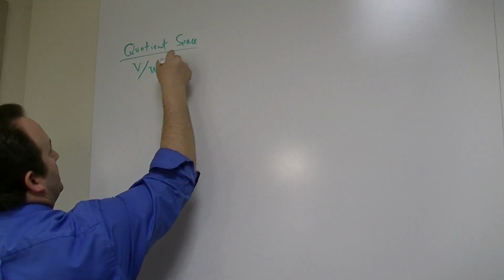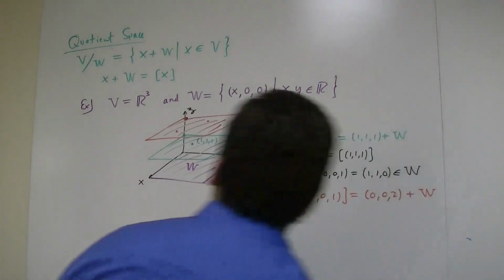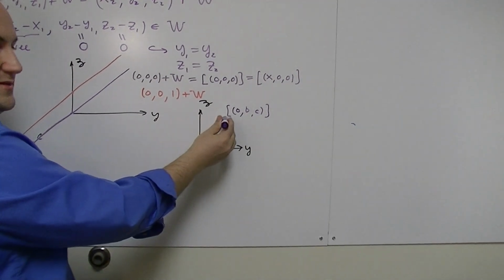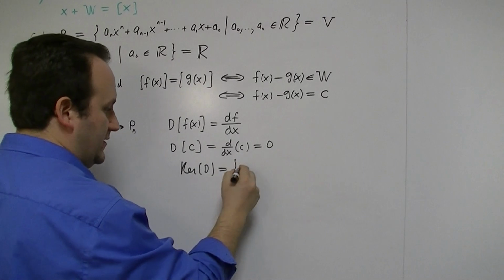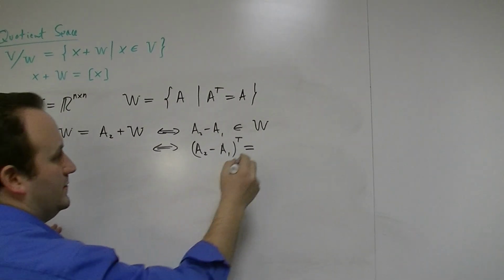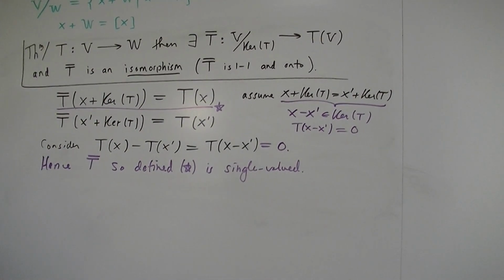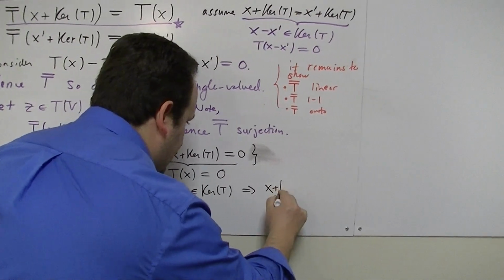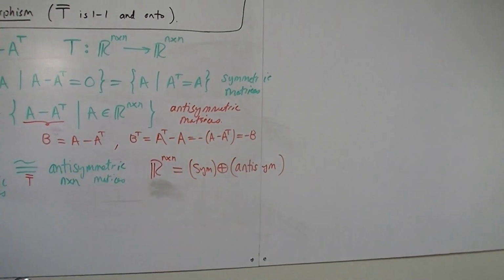Linear Algebra: Lecture 23 part 2: quotient space examples,1st isomorphism theorem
examples of quotient spaces given. First isomorphism proved and applied to an example.